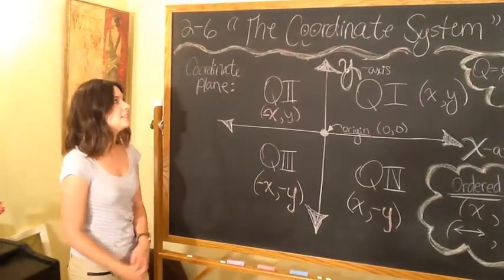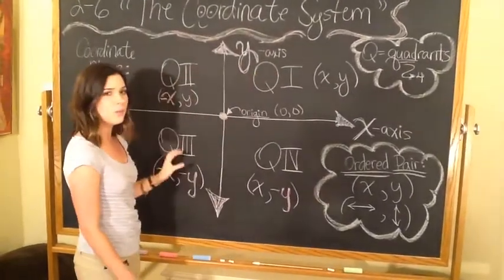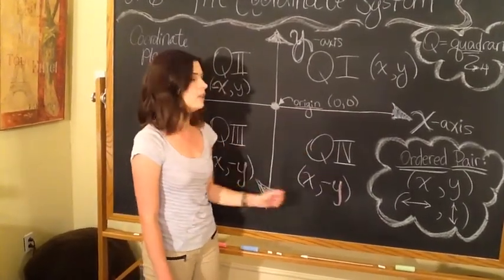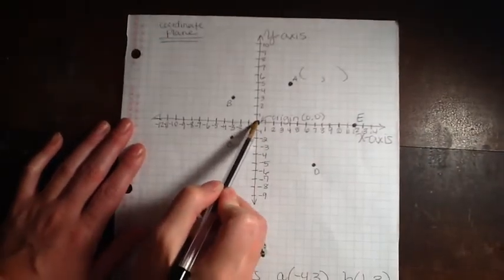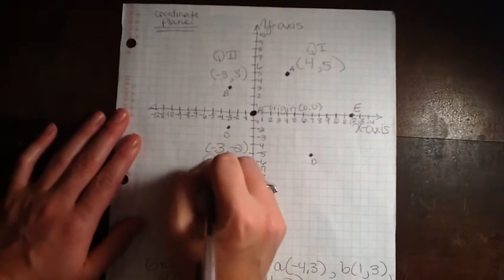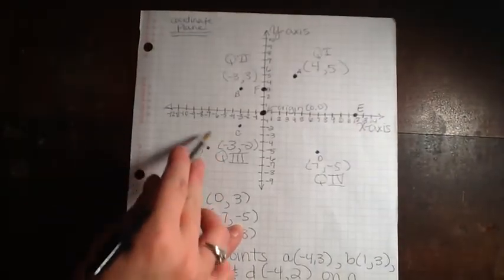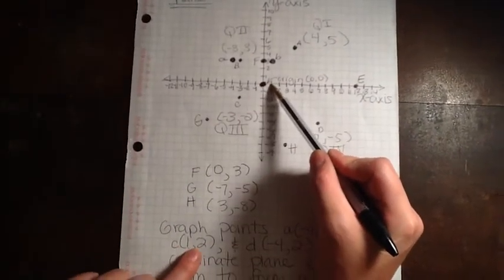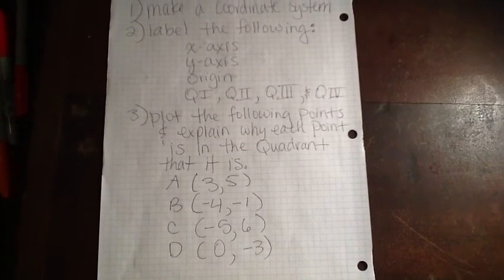FA Pre-Algebra Lesson 2-6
The Coordinate System